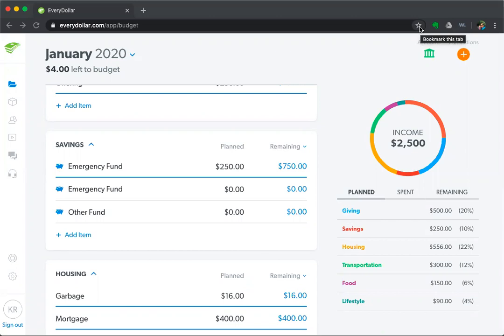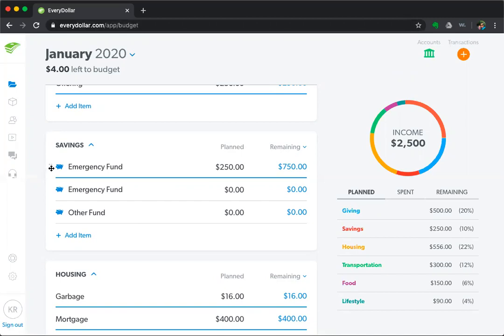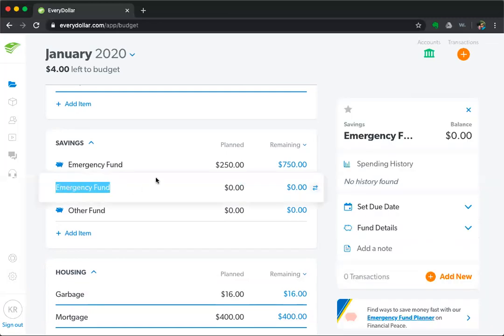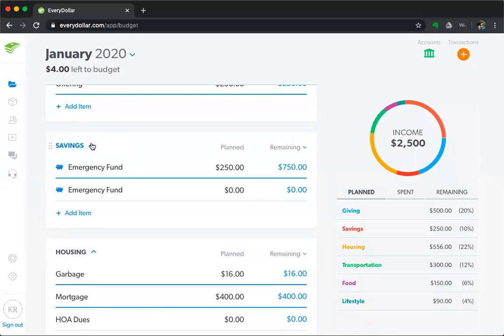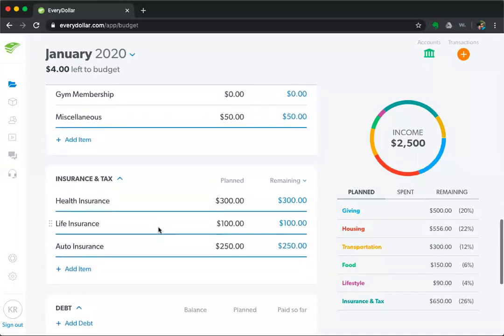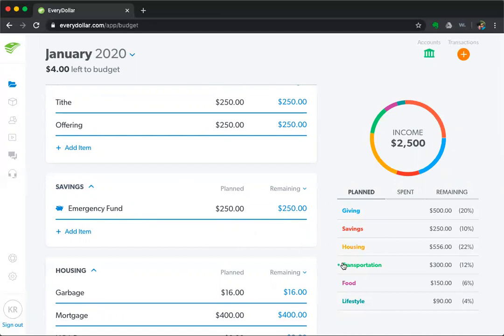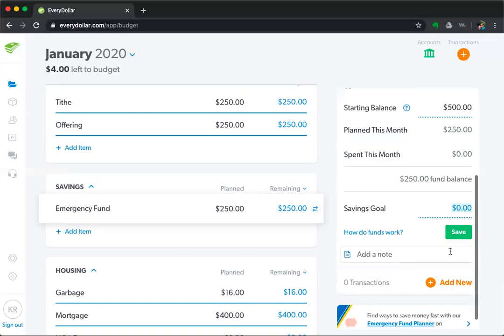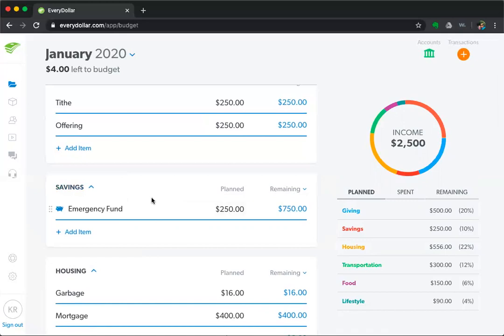Delete Duplicate Emergency Fund in Everydollar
How to delete a duplicate line item specified as a fund with the title of "Emergency Fund."